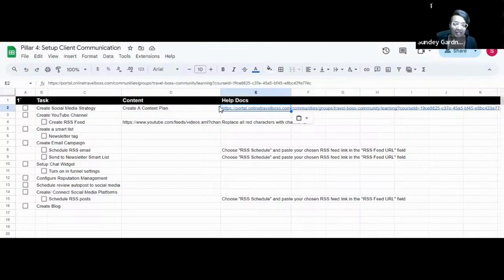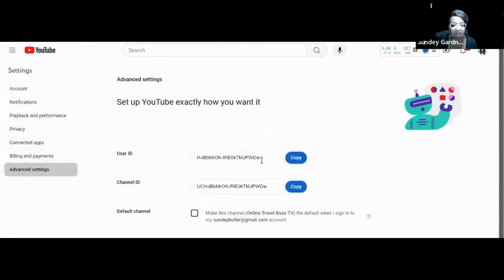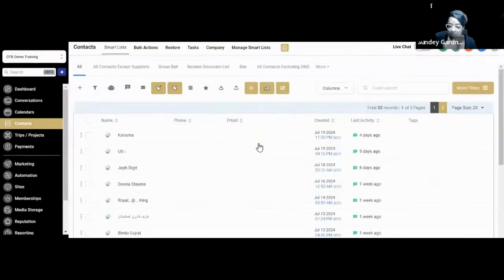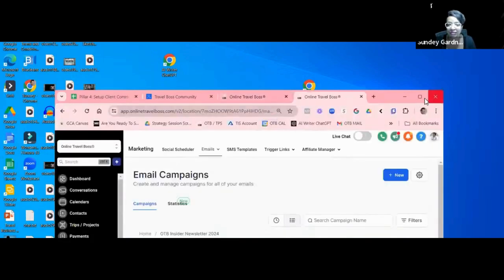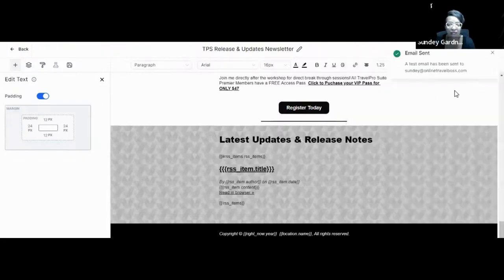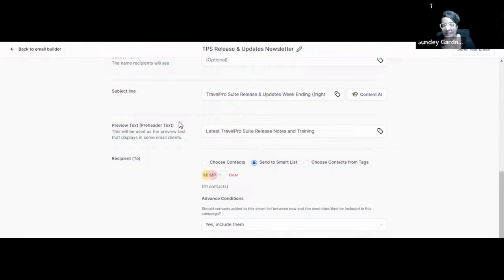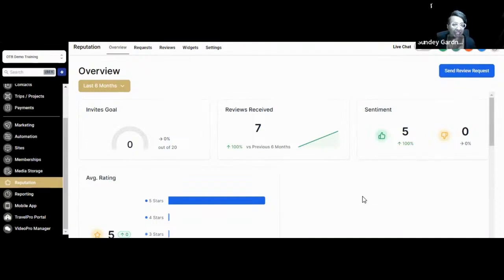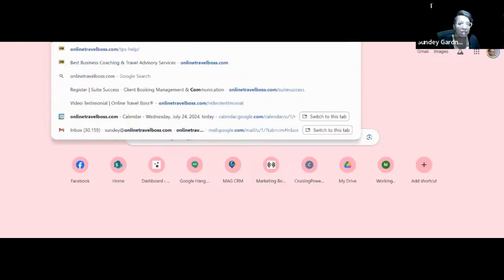The Way to Get More Travel Clients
Looking to boost your travel business and attract more clients? 🌟 In this video, we’ll dive into actionable strategies to help you stand out in the crowded travel market.

From optimizing your online presence to leveraging social media and building strong client relationships, we’ve got you covered. Don’t miss out on these game-changing tips that can elevate your travel agency and bring in more bookings! 🗺️💼